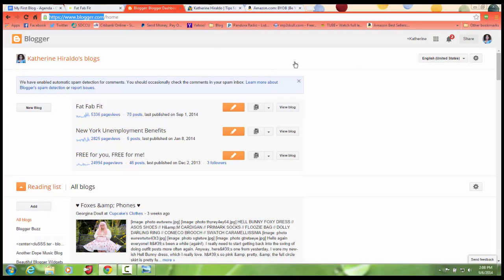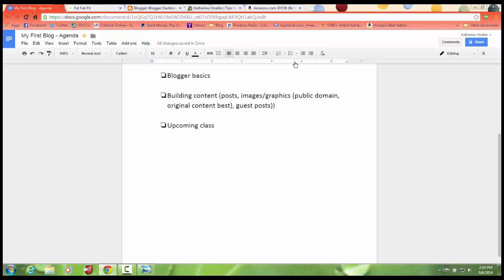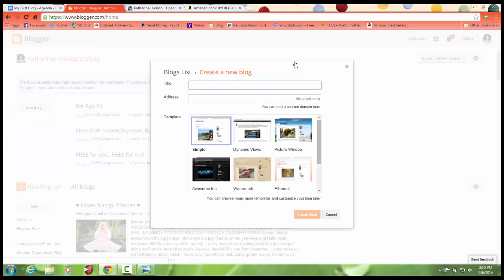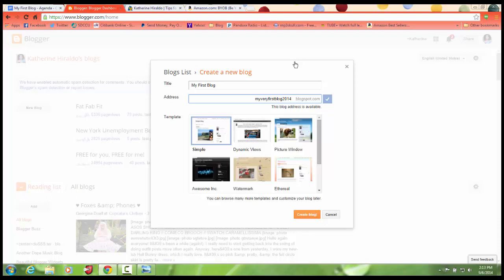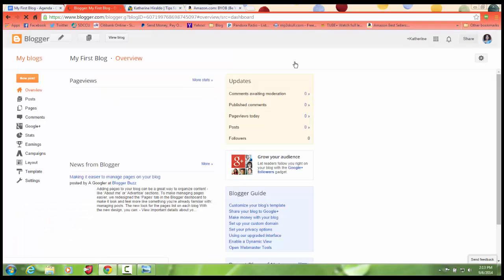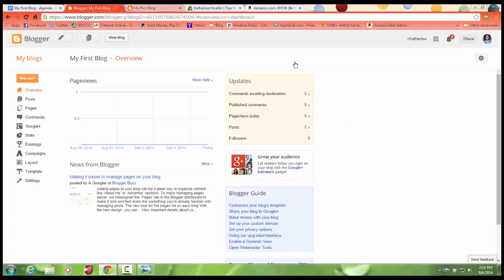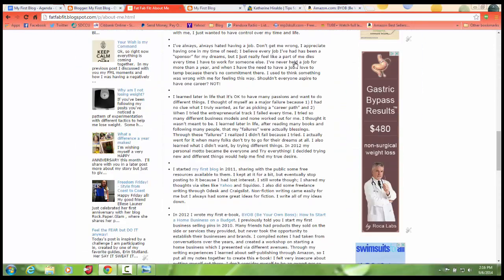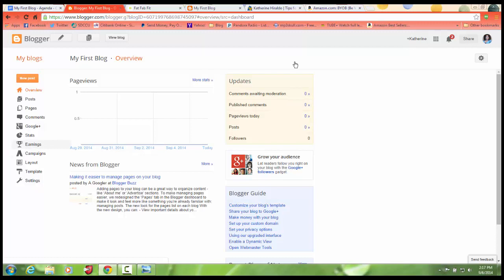Blogging for Beginners: how to create your first blog - part 2